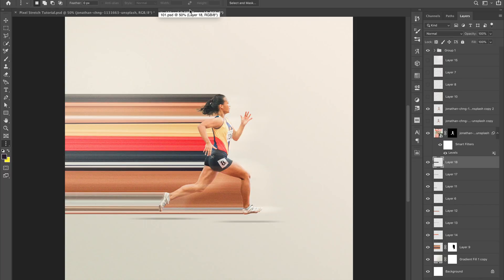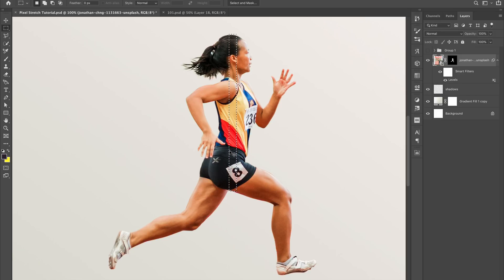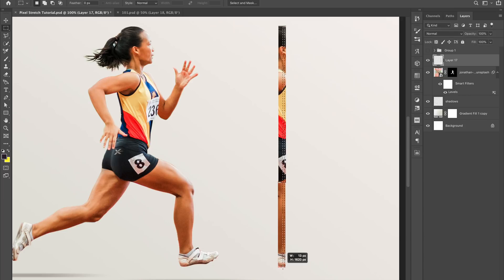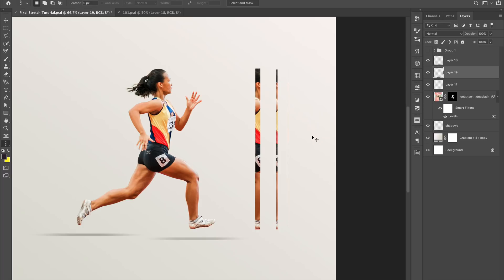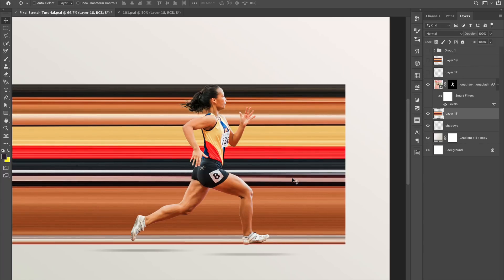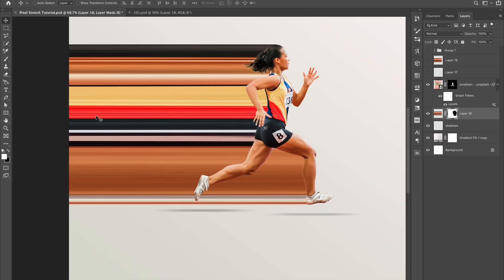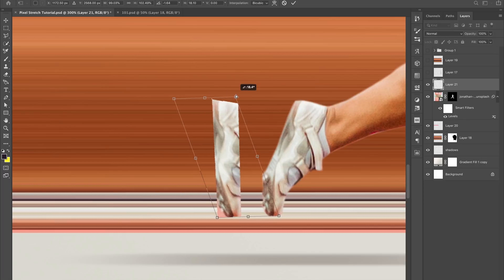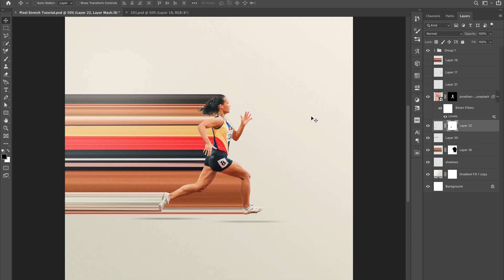Pixel Stretch Photoshop Tutorial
In this video, I'll walk you through my process for creating the pixel stretch.